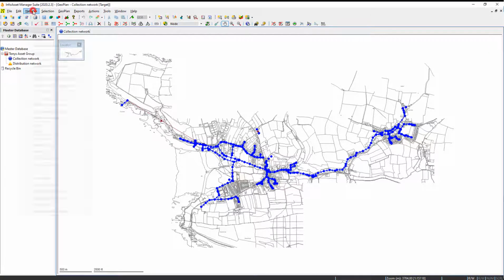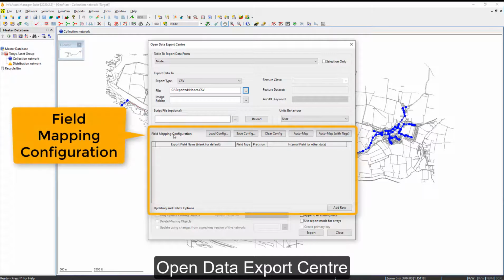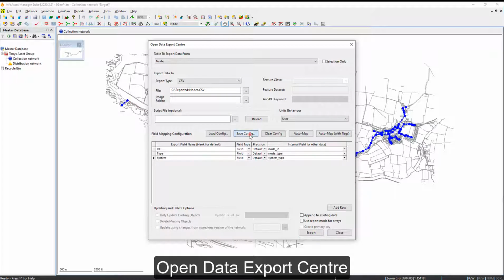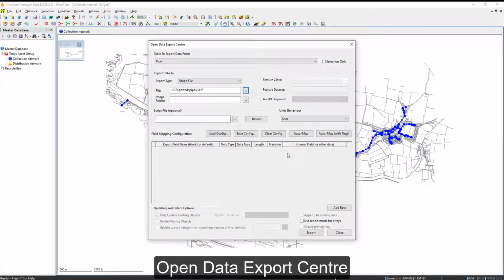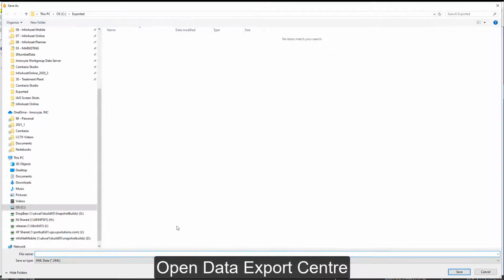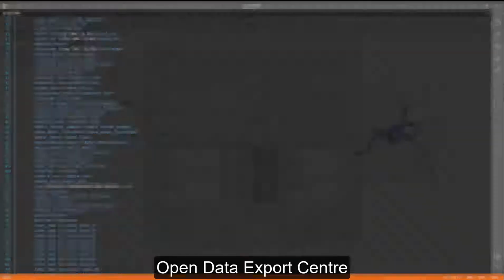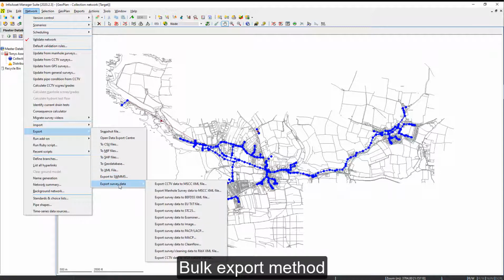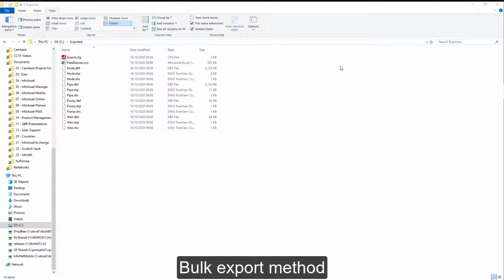InfoAsset Manager - Exporting data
Learn how to configure user defined and configurable exports to a wide variety of data formats using InfoAsset Manager's Open Data Export Centre. See how the Open Data Export Centre provides a user with the flexibility to define a repeatable export routine defining the output data format (e.g. shapefile, geodatabase, Oracle, SQL, CSV) and attribute schema.